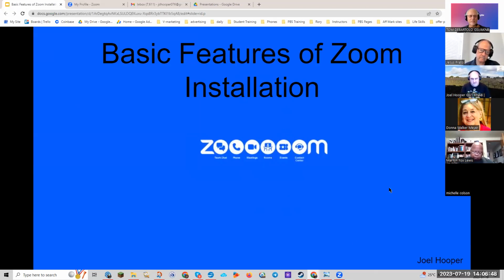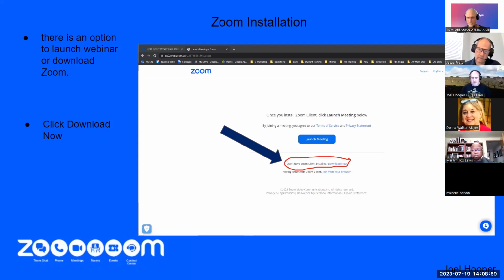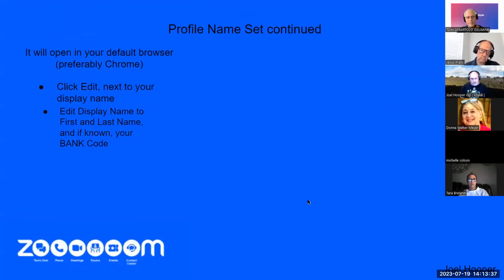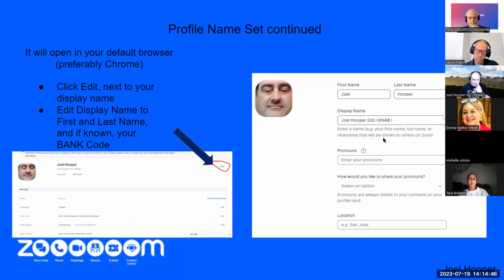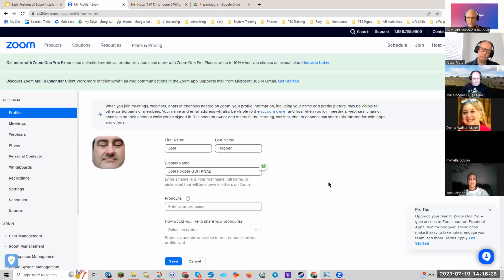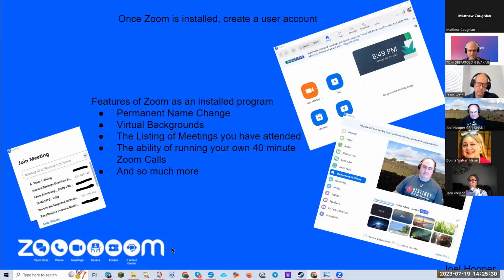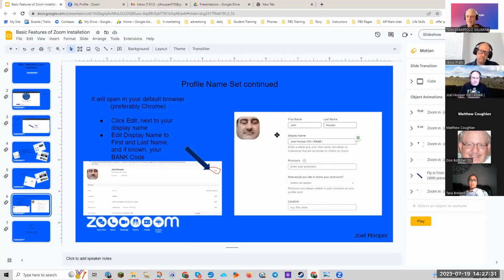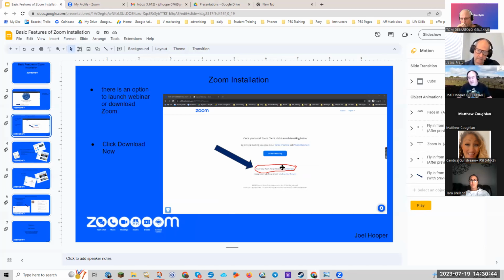PRESENTATION ON ZOOM BASIC BY JOEL HOOPER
This is a presentation of the basic setup for ZOOM. If you are new to PBS you know that we use ZOOM for our training calls. In this engaging and interactive session, our experienced Zoom expert Joel Hooper will guide you step-by-step through the basic setup for Zoom. Enjoy and take notes.